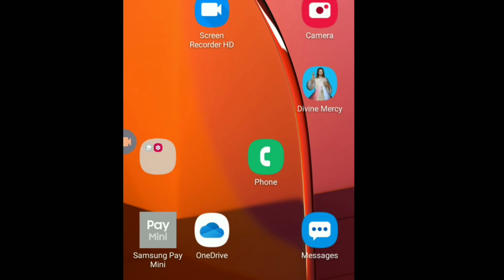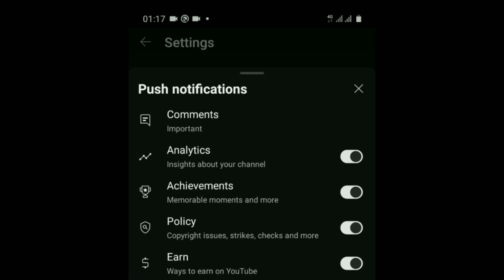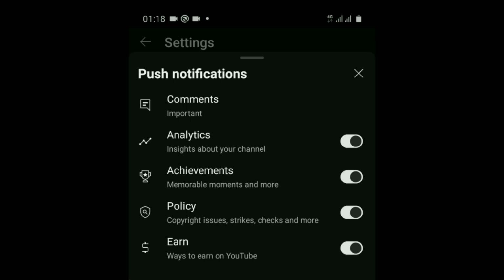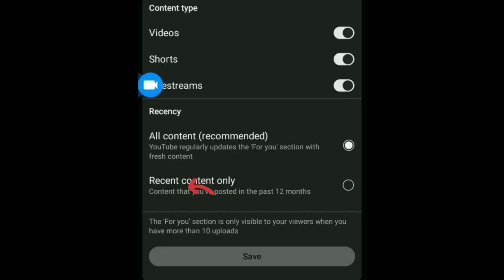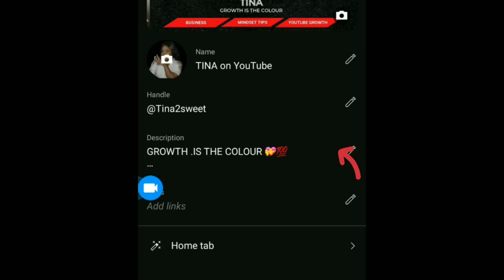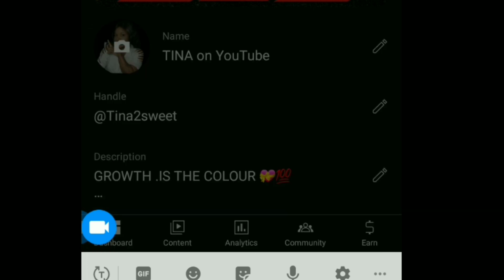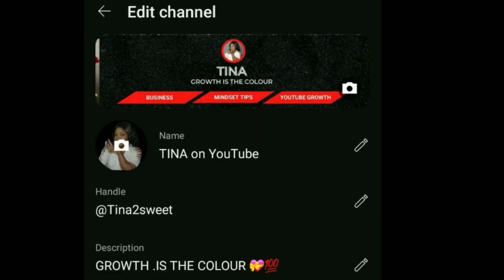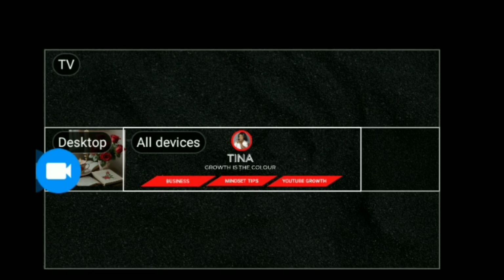How To Create A YouTube channel For Beginners ( Step- By- Step Tutorials)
Setup your channel dashboard
YouTube banner upload and all